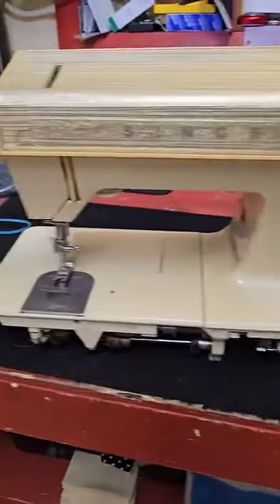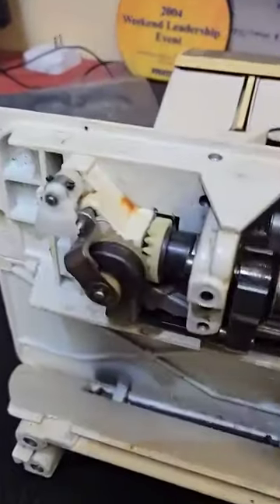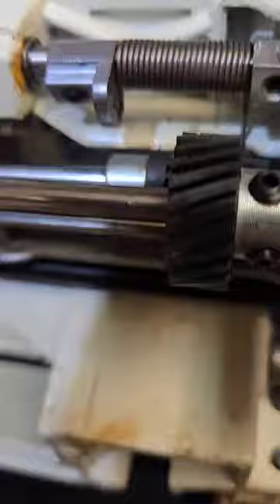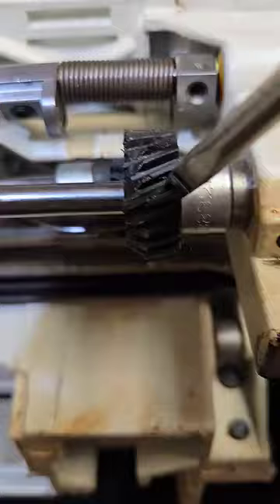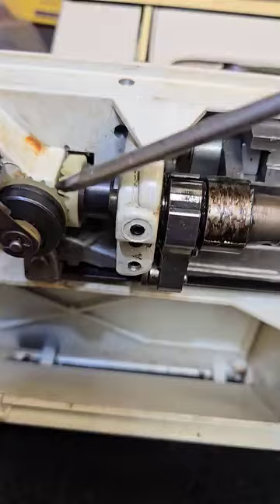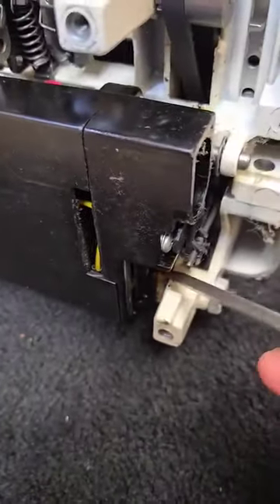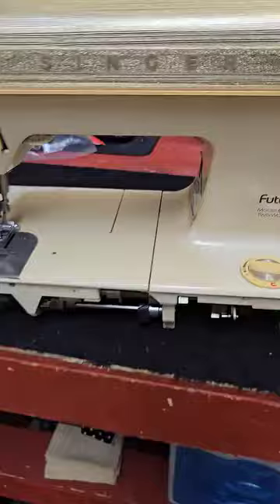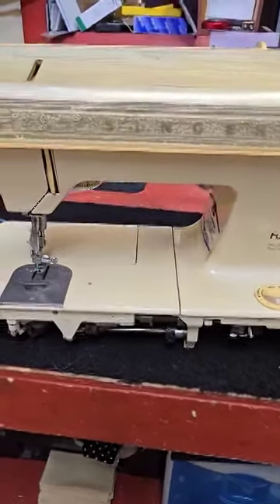sewingmachinerepair near you!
We repair all makes and models!  Free estimates!